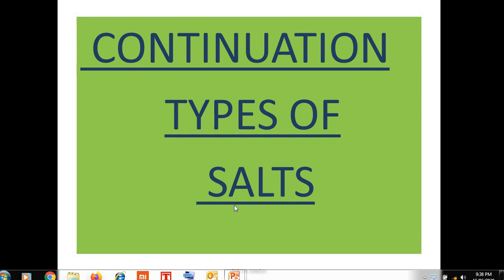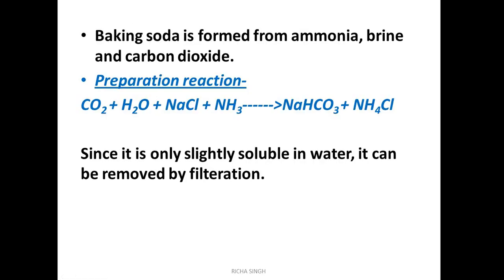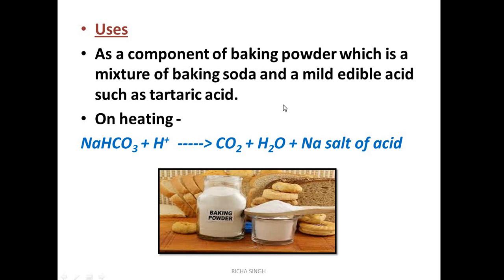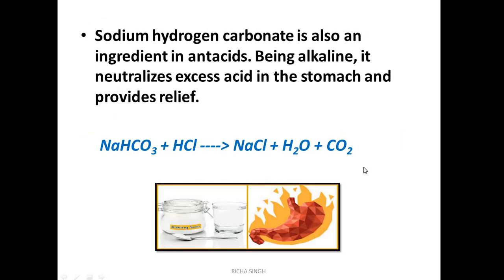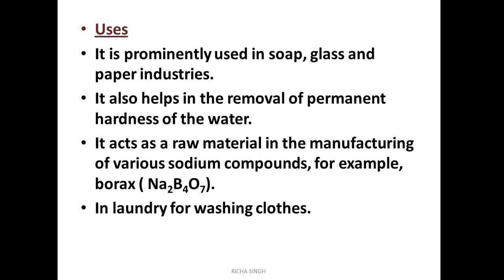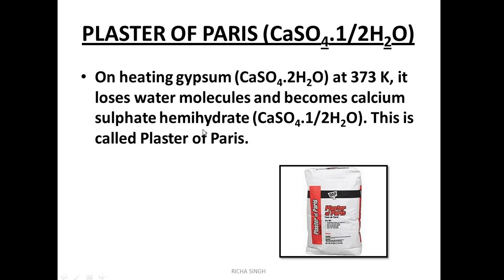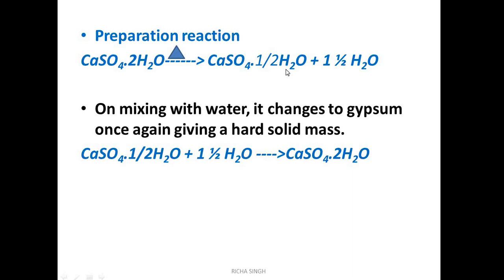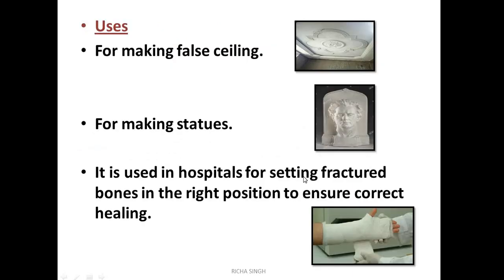Continuation of Salts | Lesson 2 | Richa Singh